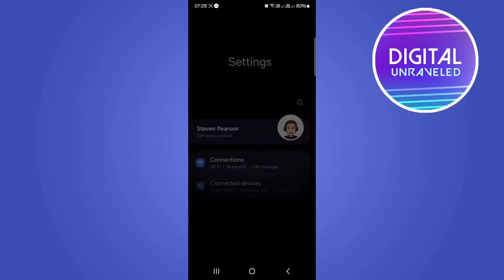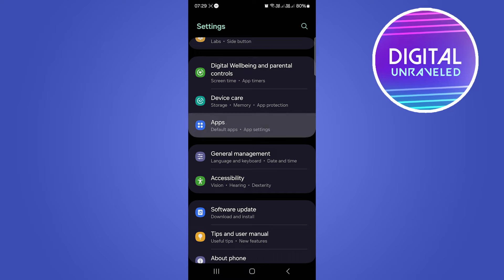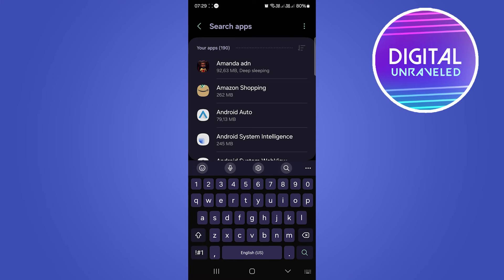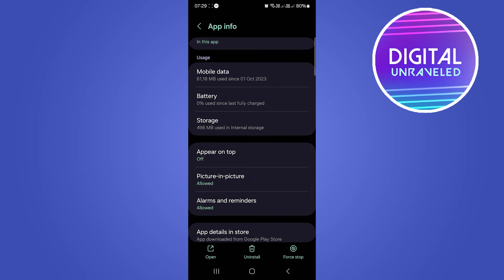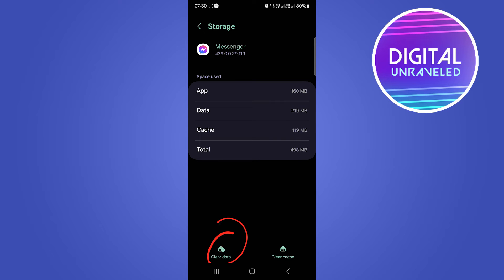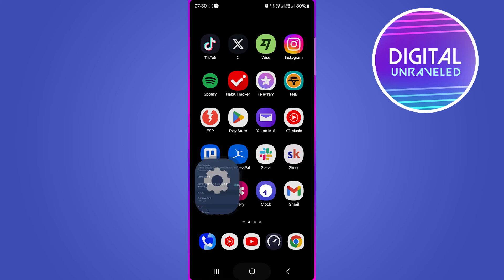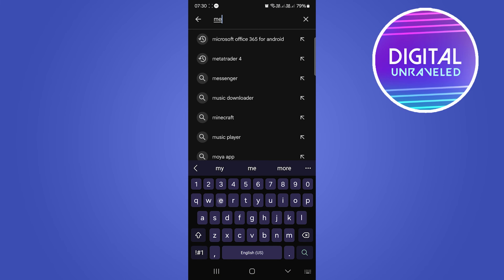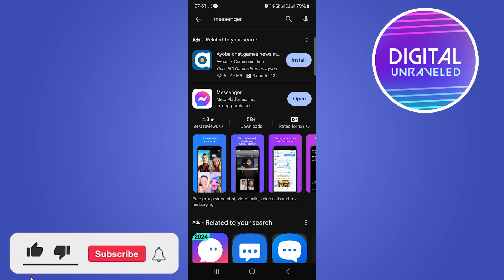How To Fix URL Signature Expired Messenger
Learn How To Fix URL Signature Expired Messenger